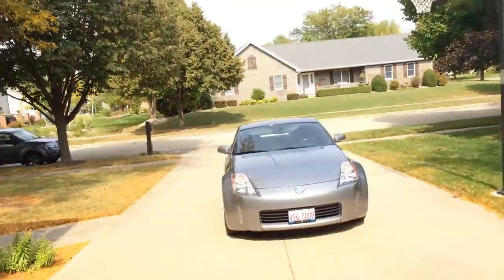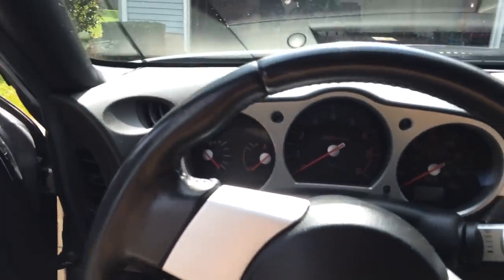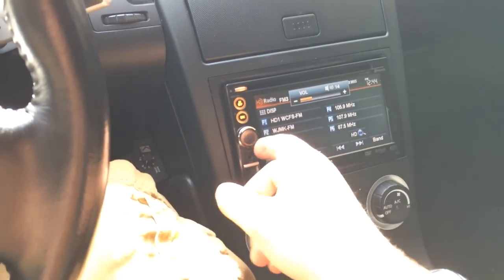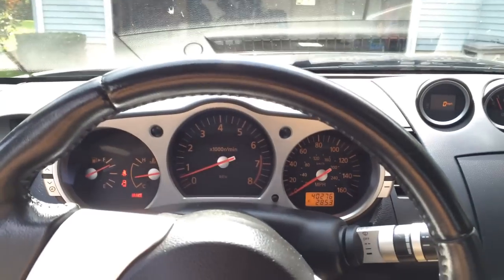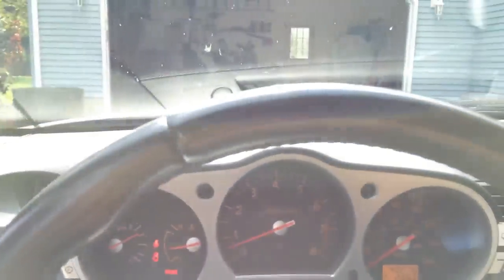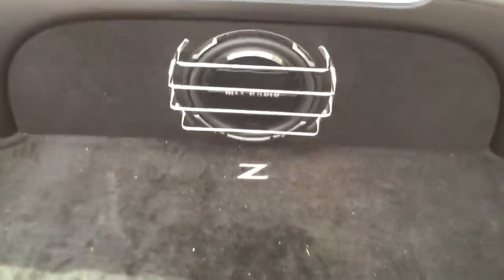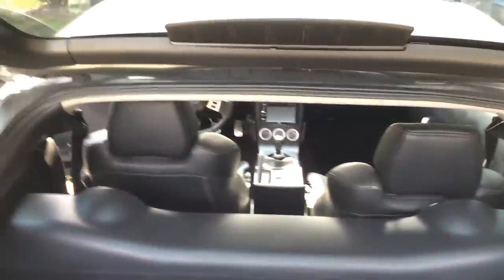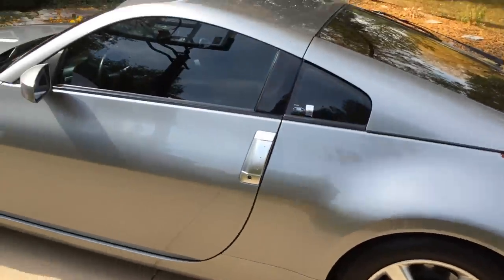MY NEW CAR!